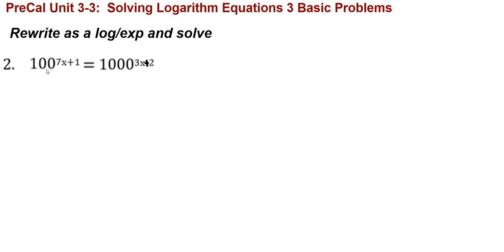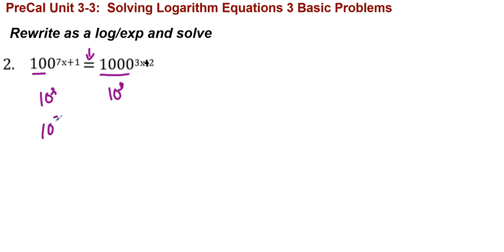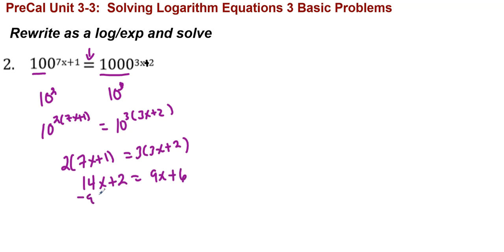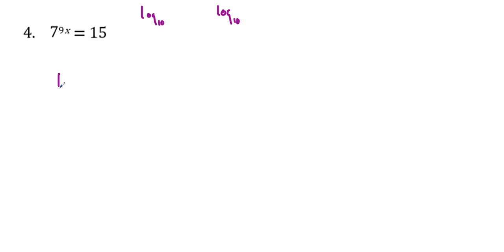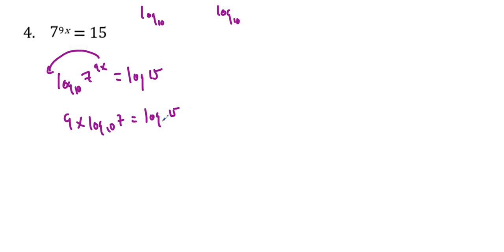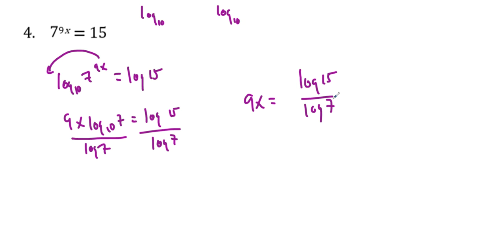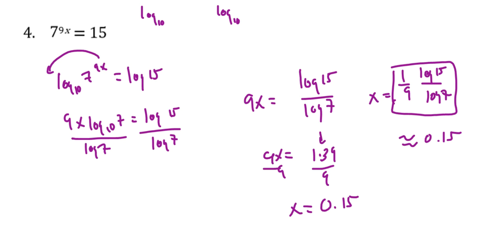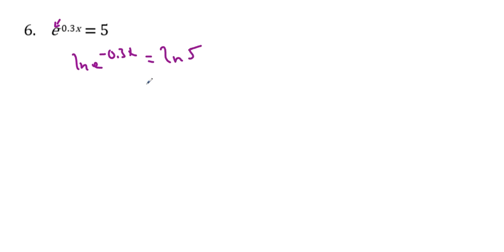PreCal Unit 3 3 Three Basic Log Exp Equation Examples I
Three basic log and exponent equations